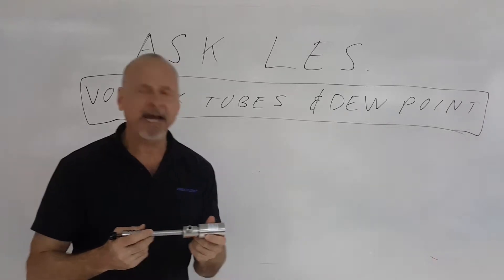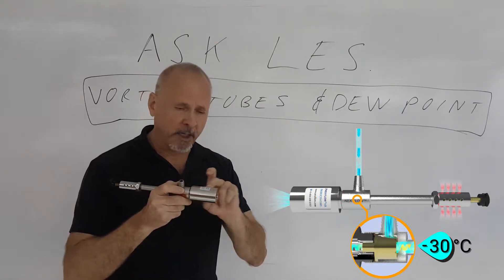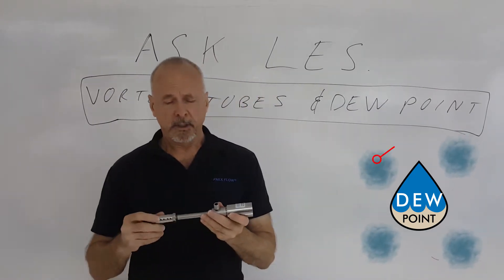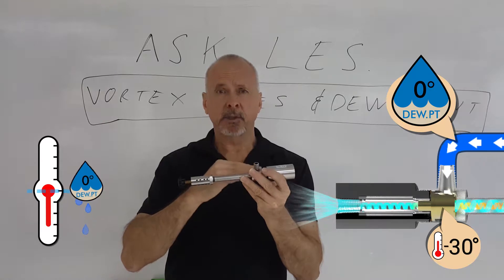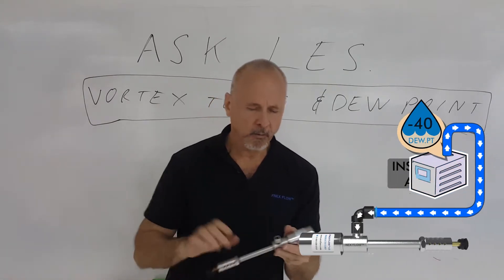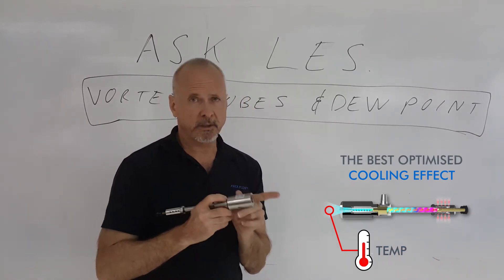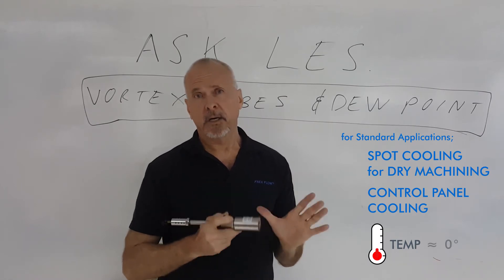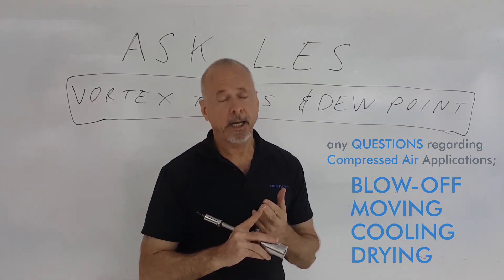ASK LES - Vortex Tubes and Dew Point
When utilizing compressed air in the operation of a vortex tube you need to be sure moisture does not condense as the air is cooled.  So moisture content of the compressed air is important.